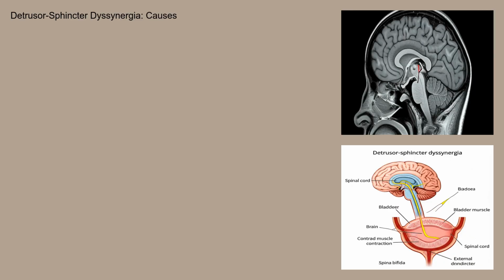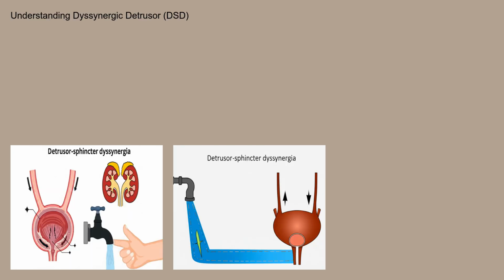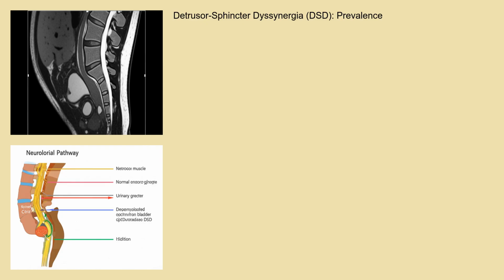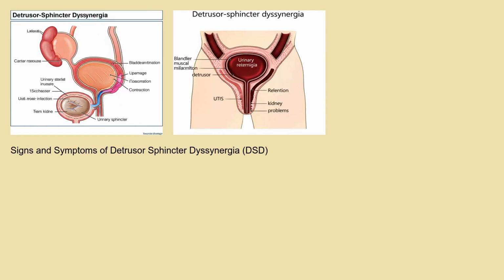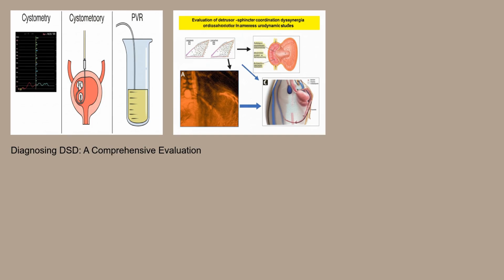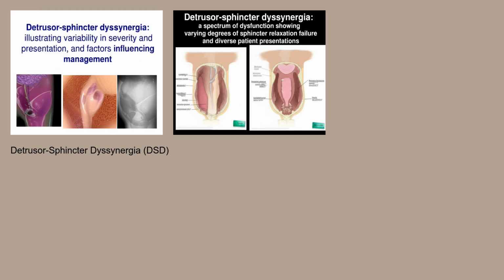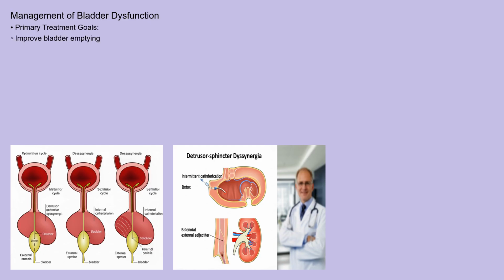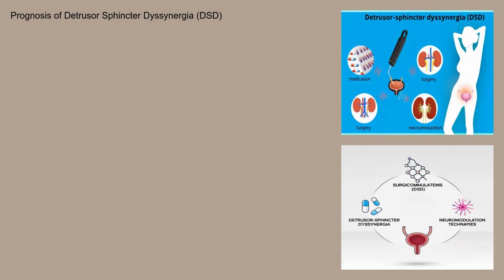Detrusor-sphincter dyssynergia Explained Causes, Symptoms and Treatment, All Insights